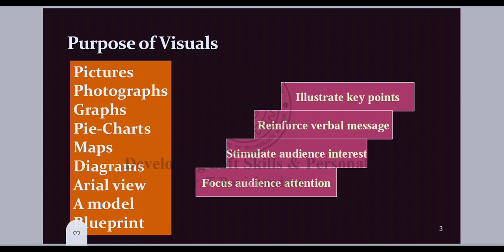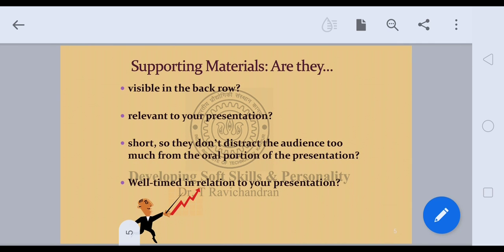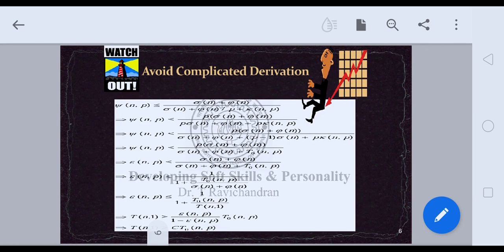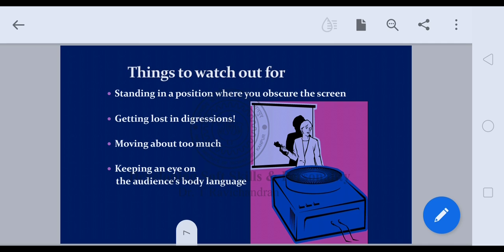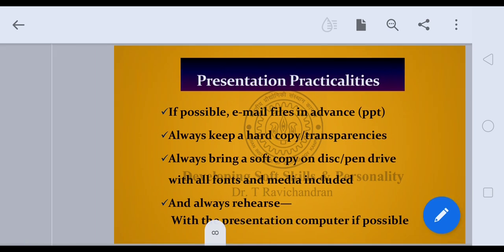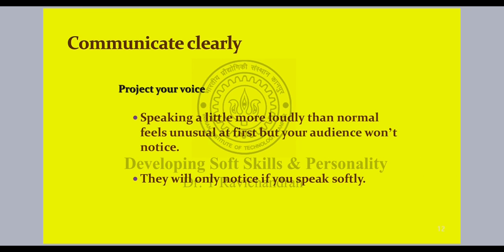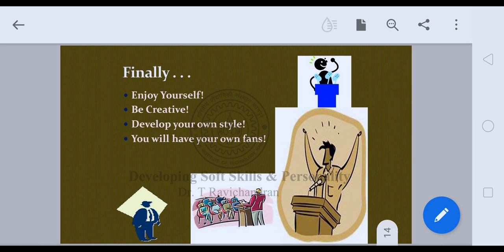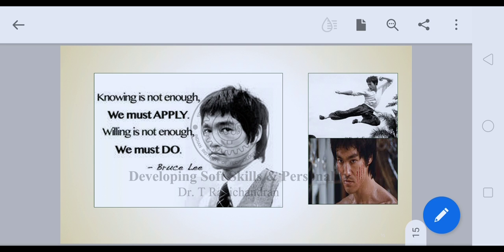Unit 5 SSPD EFFECTIVE COMPUTING SKILLS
Sub point- Using Visuals